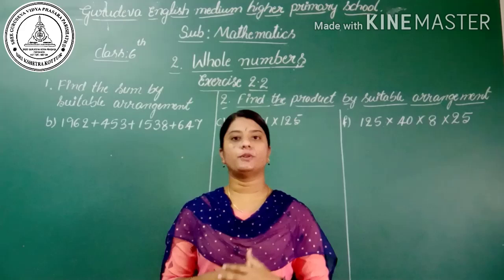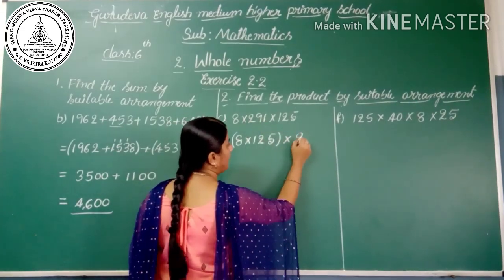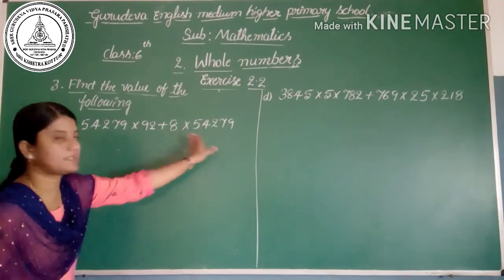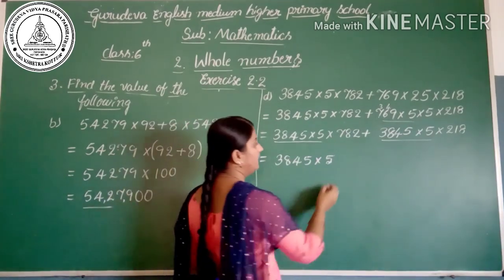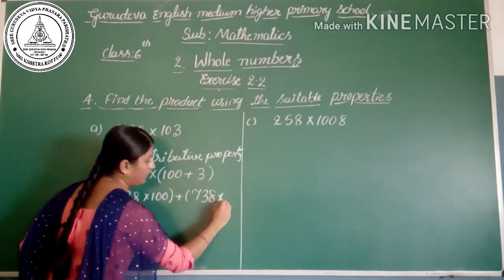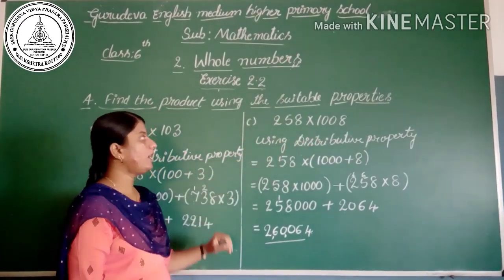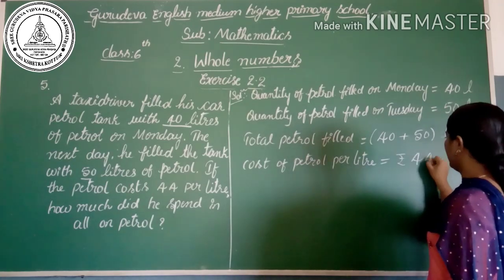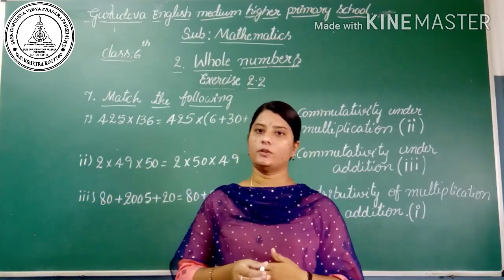6th Standard Maths Chapter 2 Part 5